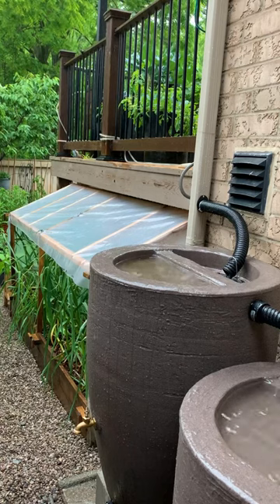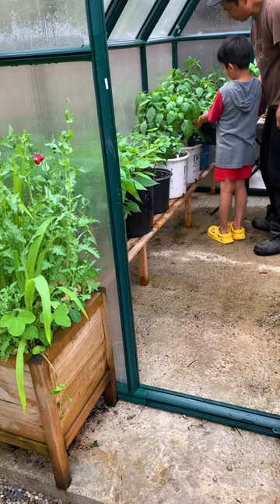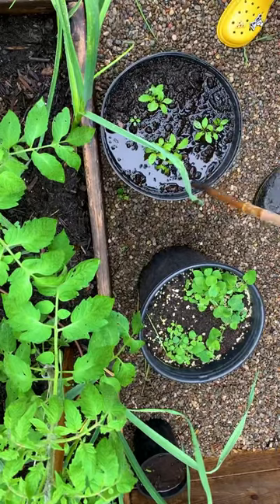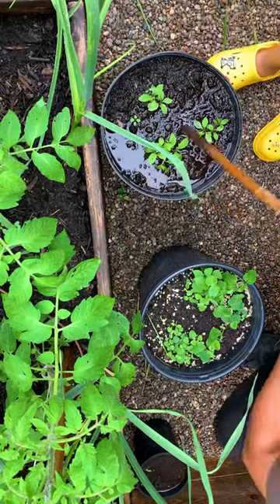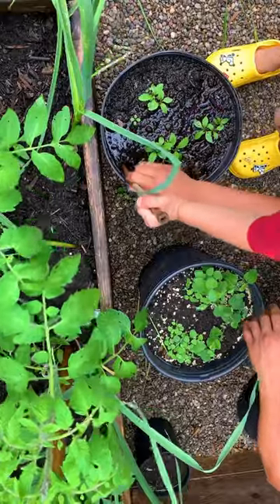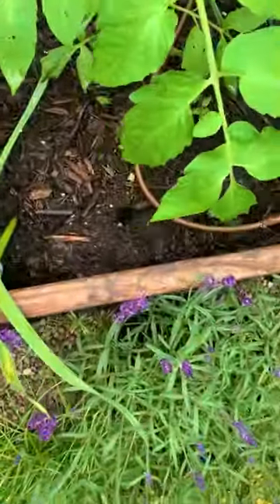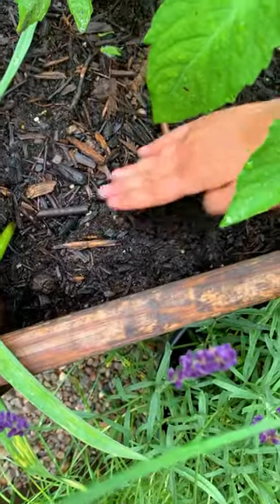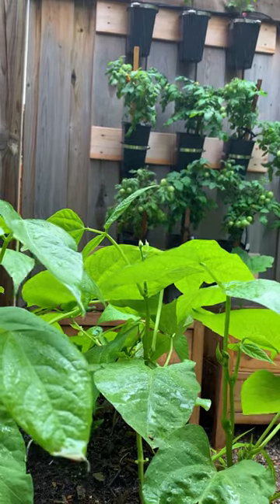5 things to do in the garden that I’m teaching my son during rainy days.